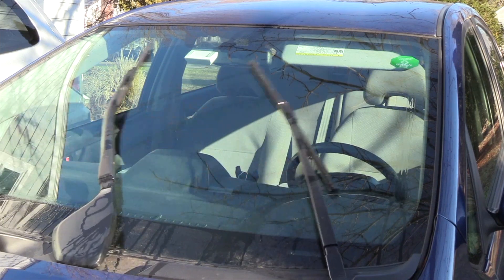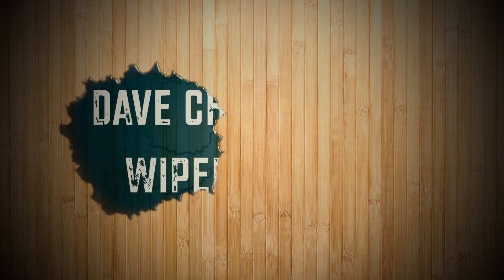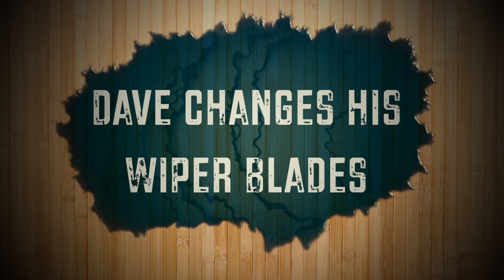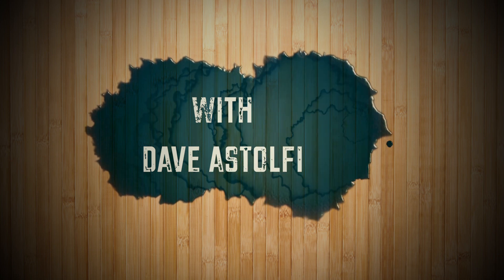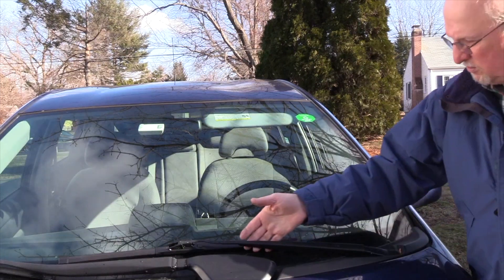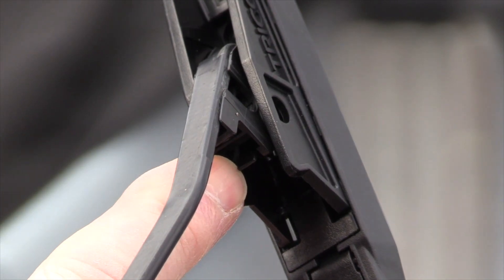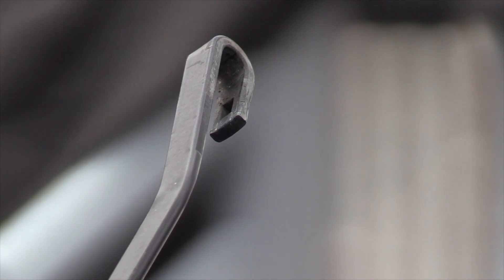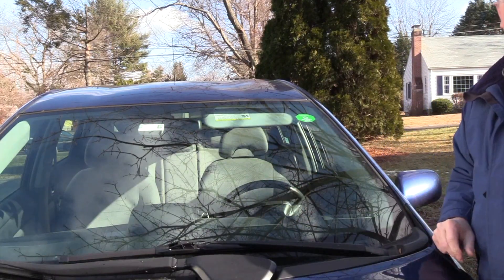Dave Does Stuff. Episode 1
Dave Does Stuff
Episode 1
Dave changes windshield wipers